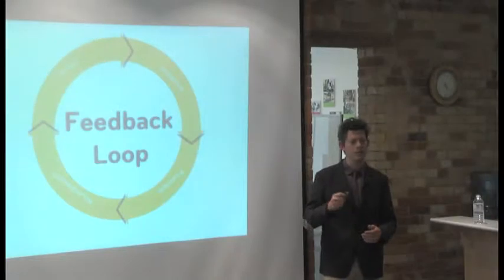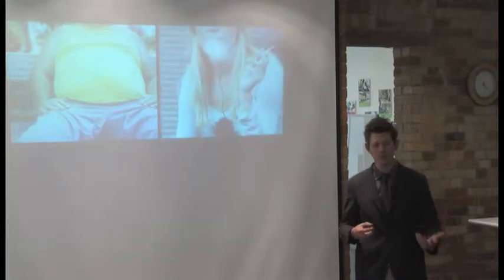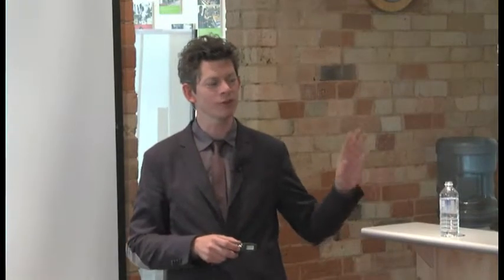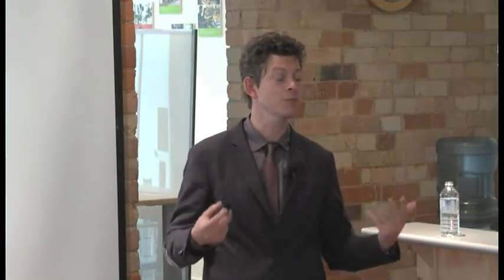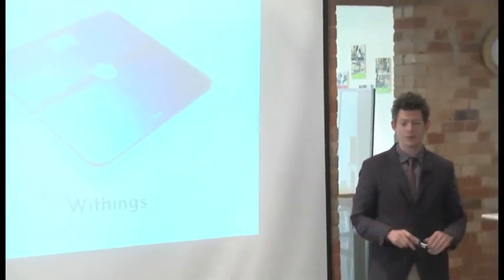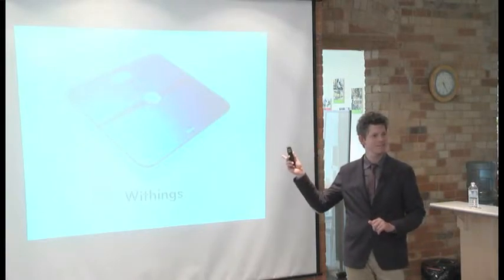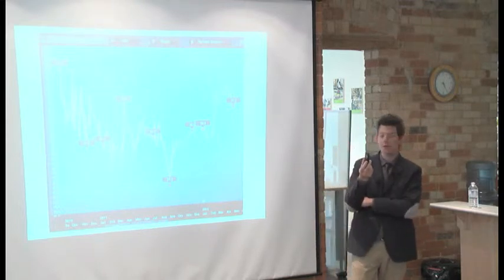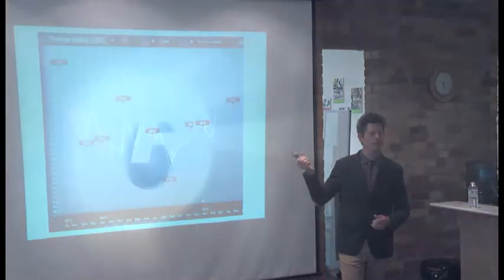Taking Control of Your Health: WIRED's Thomas Goertz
Personal Health Experts Speaker Series @ Rotman
SPEAKER: Thomas Goertz, Executive Editor, WIRED magazine; Author, The Decision Tree: Taking Control of Your Health in the New Era of Personalized Medicine (Rodale Press, 2010)
TOPIC: Taking Control of Your Health